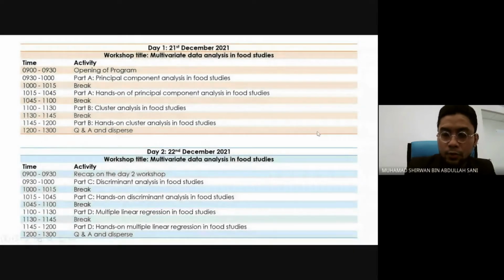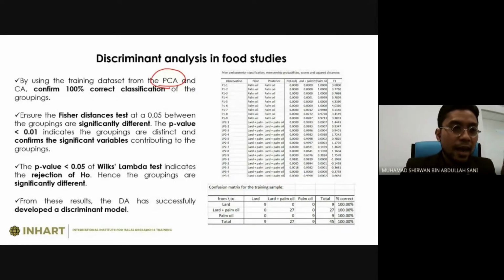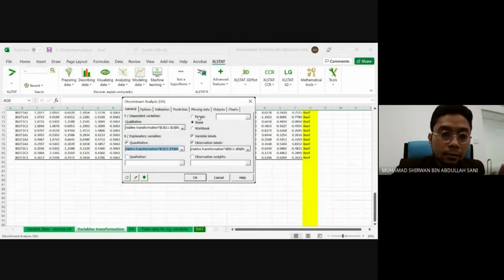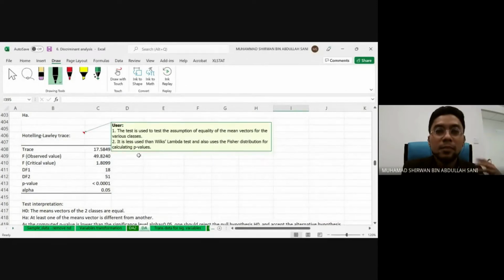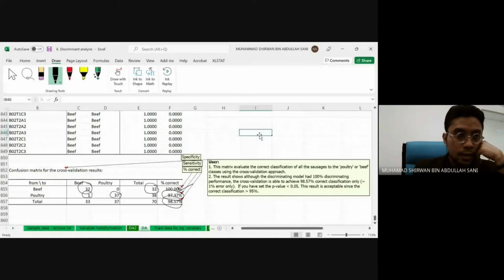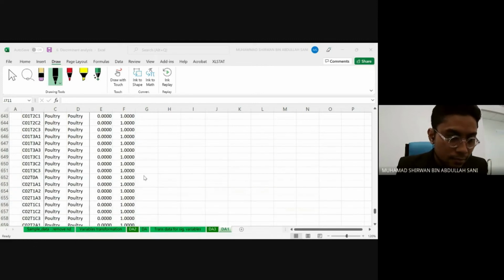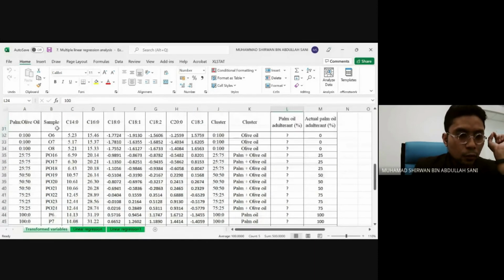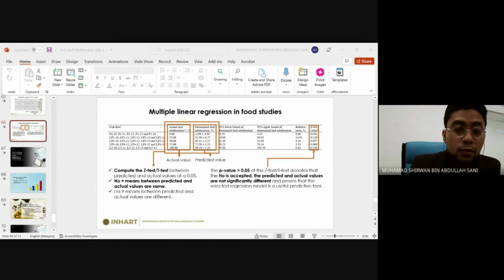Journey to data analytics | Discriminant analysis and multiple linear regression